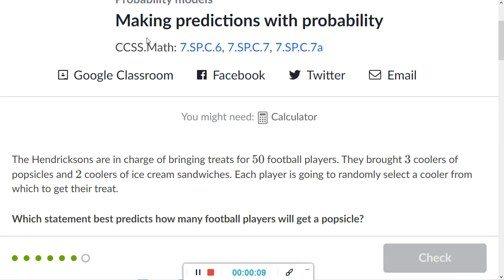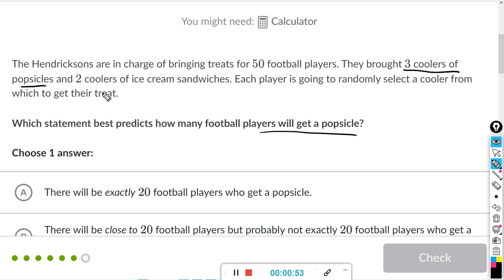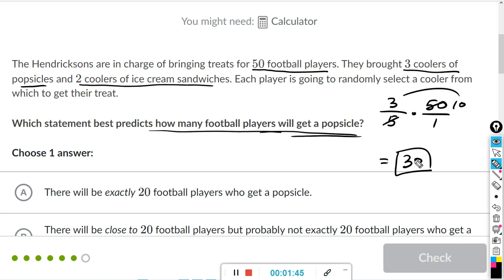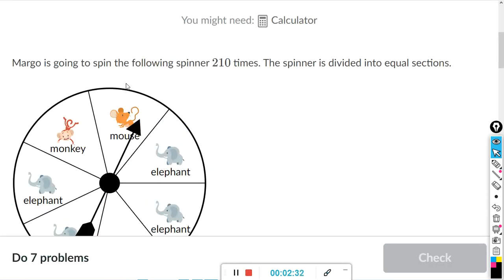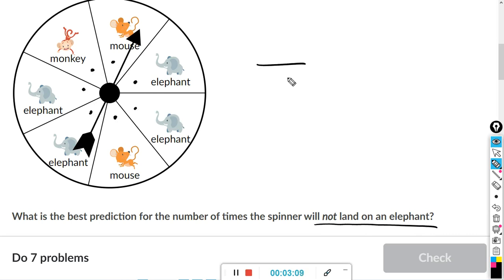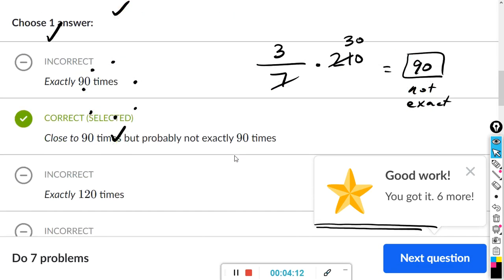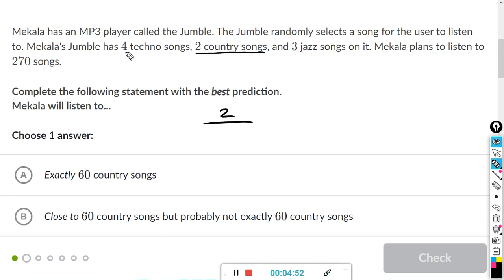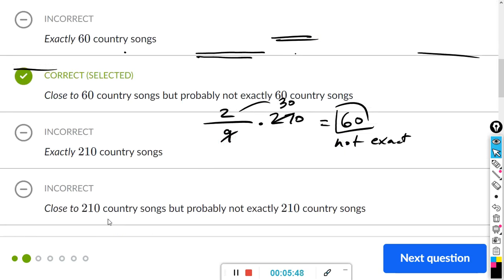Making predictions with probability : Khan Academy